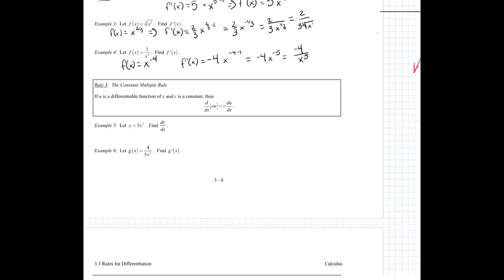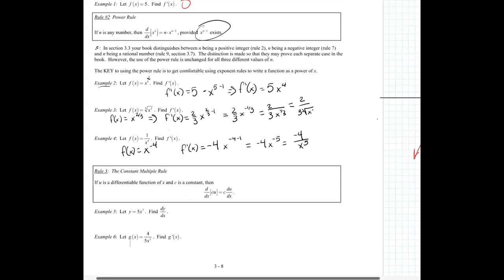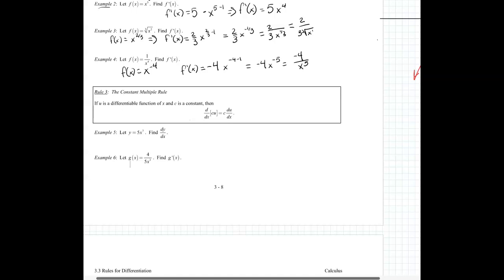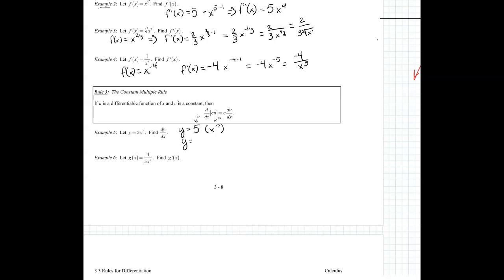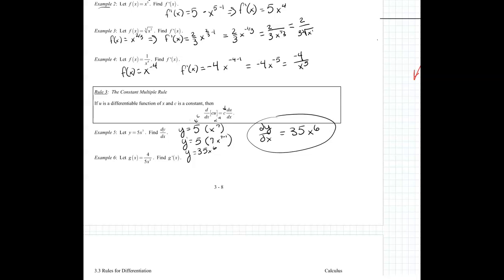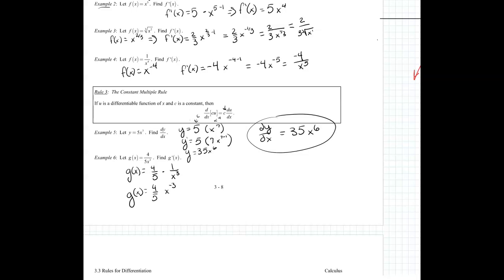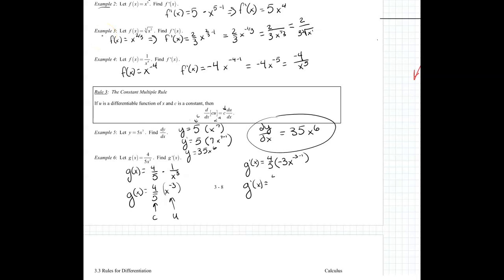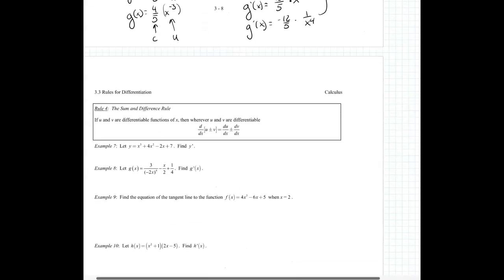Calculus 3.3 part 2